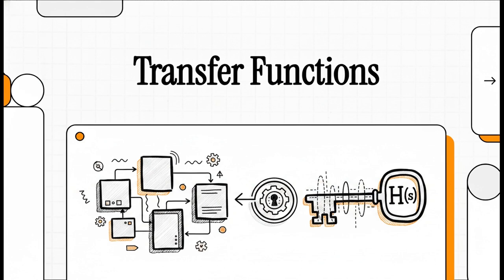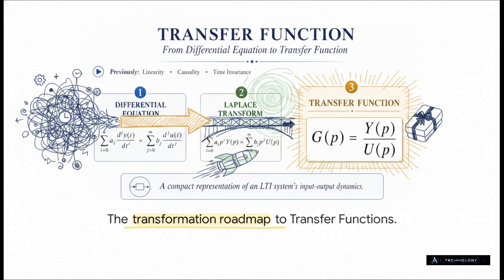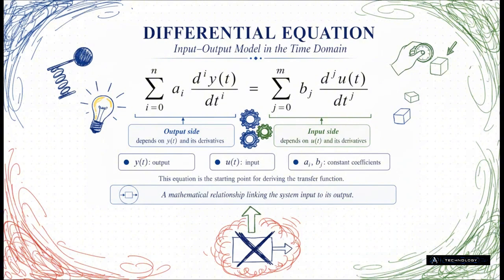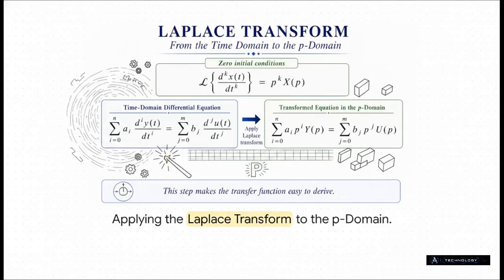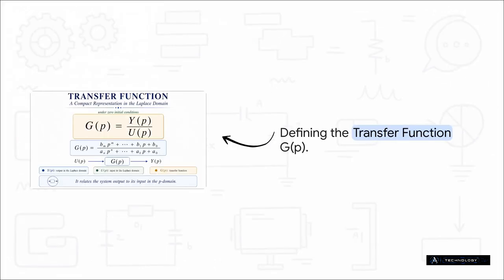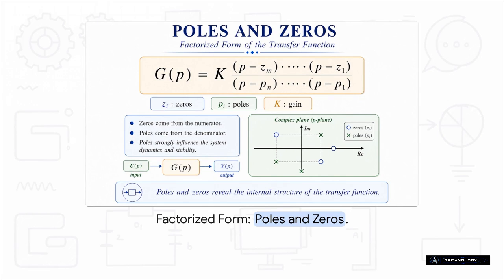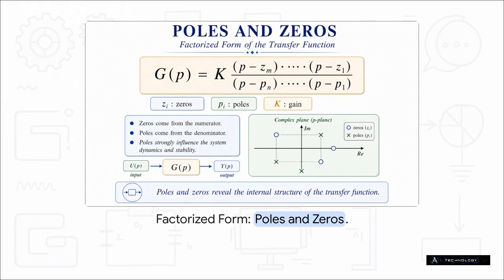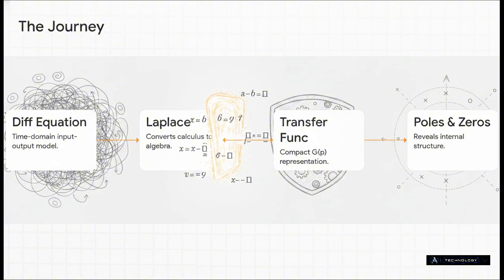How to Derive a Transfer Function Using the Laplace Transform (Poles and Zeros)| Control Systems #2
How can we derive a transfer function from a differential equation?

In this video, we explain the complete process step by step, starting from the input–output differential equation of an LTI system and applying the Laplace transform under zero initial conditions.

You will learn:

• How a differential equation represents the relationship between a system’s input and output
• How the Laplace transform converts derivatives into algebraic expressions
• The definition of the transfer function:

G(p) = Y(p) / U(p)

• The polynomial form of a transfer function
• The meaning of poles, zeros, and system gain
• How poles and zeros are represented in the complex plane
• The Laplace-domain input–output relation:

Y(p) = G(p)U(p)

• Why the transfer function is the Laplace transform of the impulse response

This video is part of our Control Systems and Dynamic Systems series. In the next lessons, we will continue with BIBO stability, pole locations, frequency response, gain and phase, and Bode plots.

Share your questions in the comments. Which topic would you like to see explained in more detail?